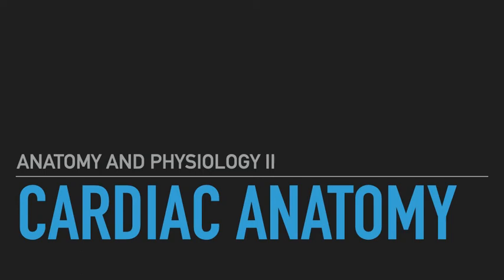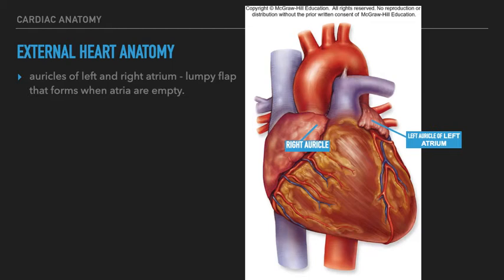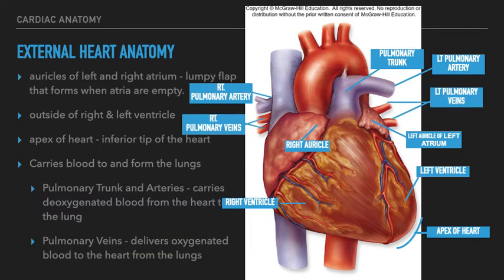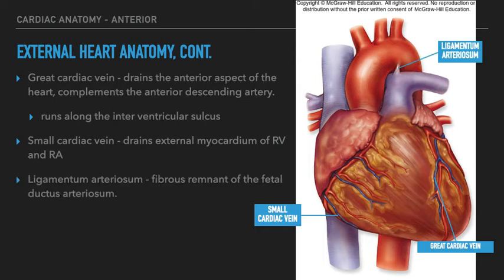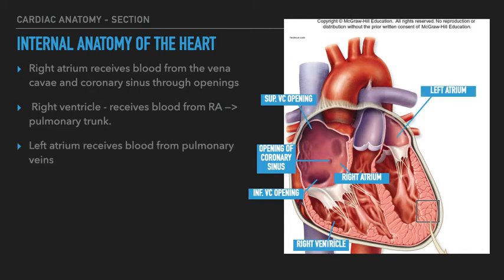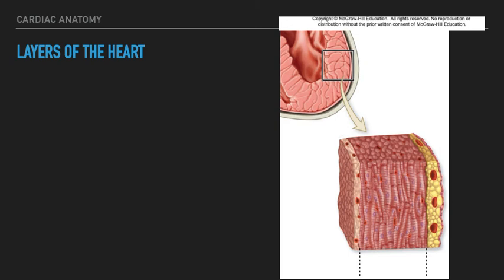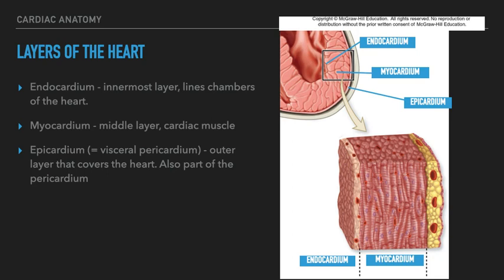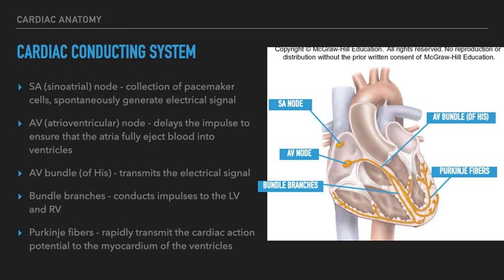Cardiac Anatomy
In this video, Dr. Ross gives us a guided tour of the heart, its external and internal structures, major heart-wall blood vessels, and conduction system structures.